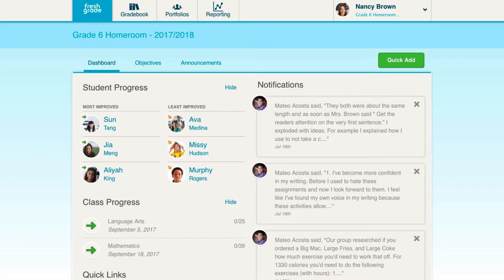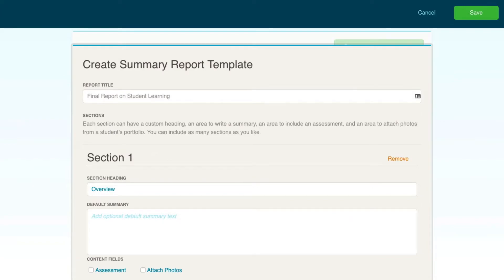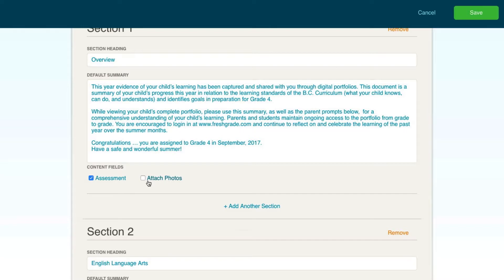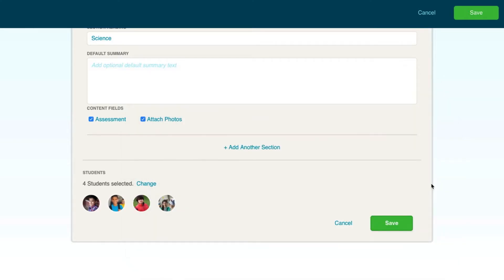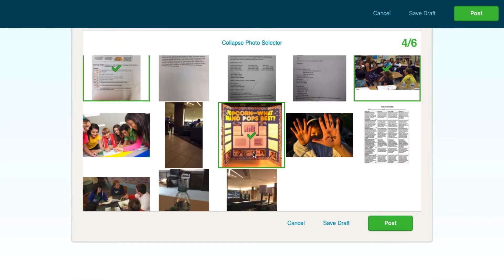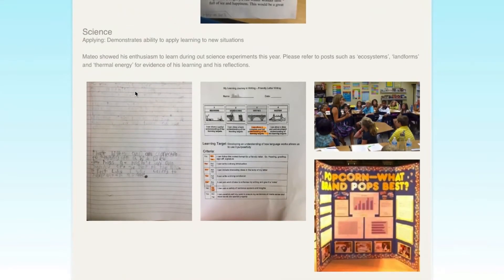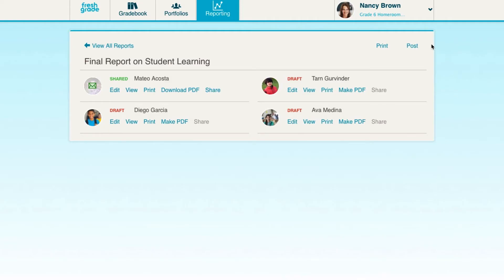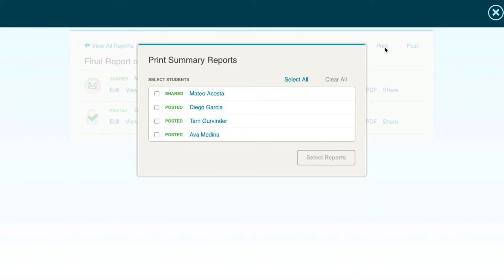FreshGrade: Complete Guide to Summary Reports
Learn how to quickly prepare summary reports within FreshGrade, capturing your overall feedback, to accompany individual student portfolios.